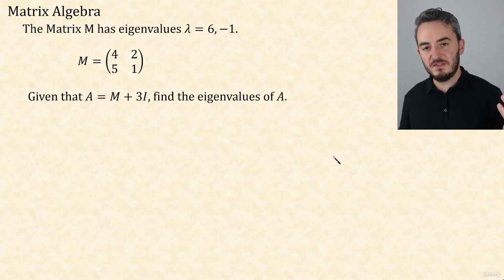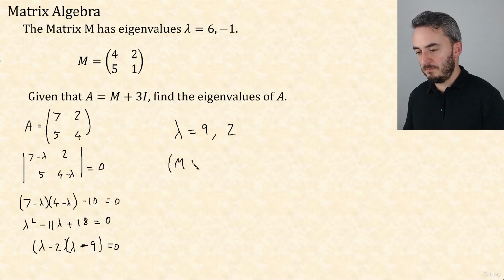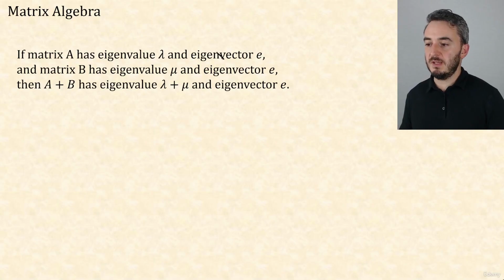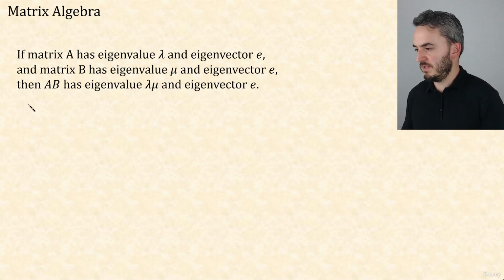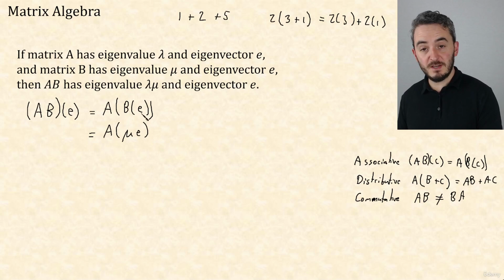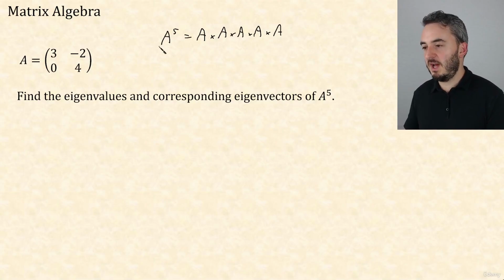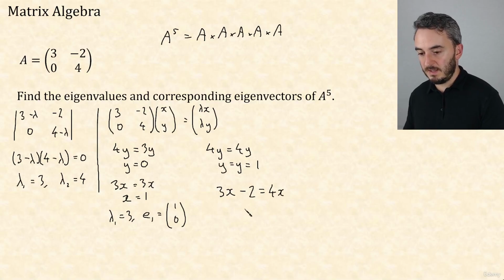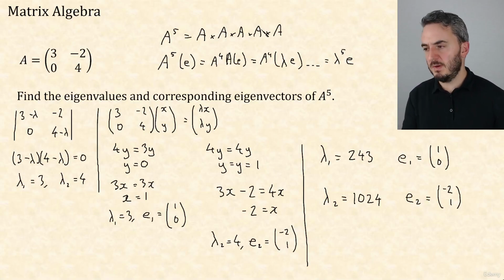6 Matrix Algebra Part 1 | CIE A Level Further Pure Mathematics 2